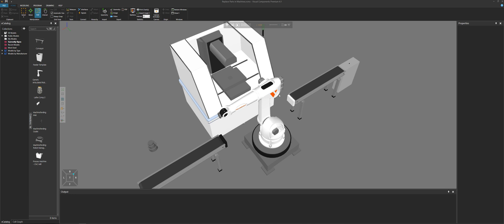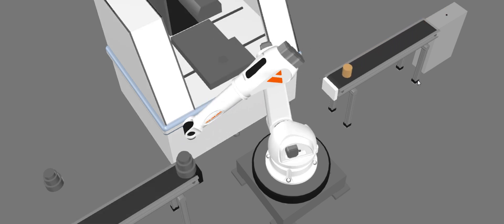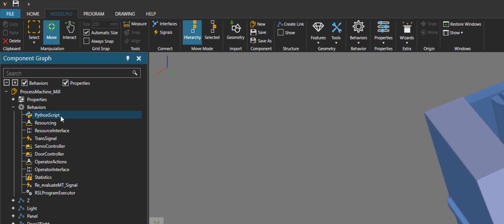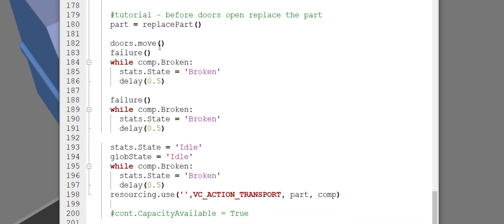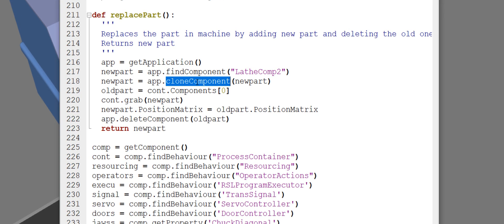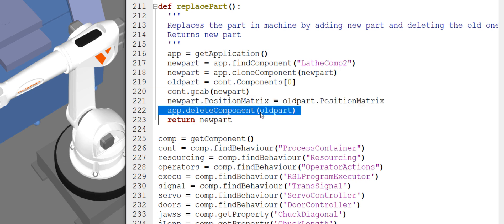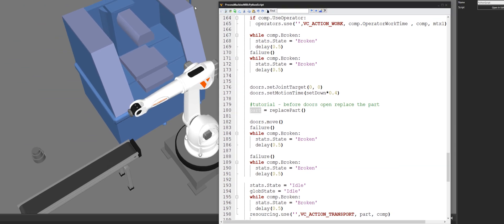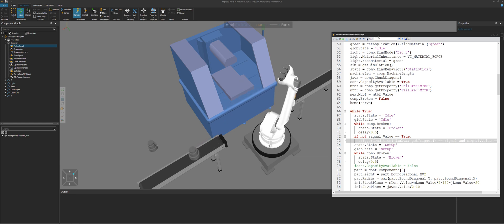Replace Parts in Machines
This video shows how to modify a machine to replace its part with a new one after finishing its process using Python API. The example shown is one way to modify a machine or any other type of equipment that changes/alters a part in a process.